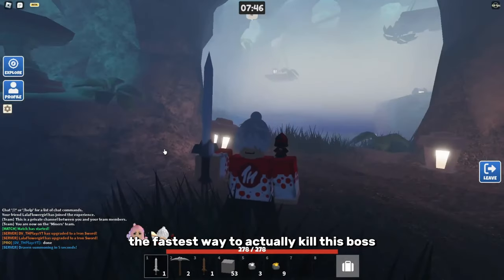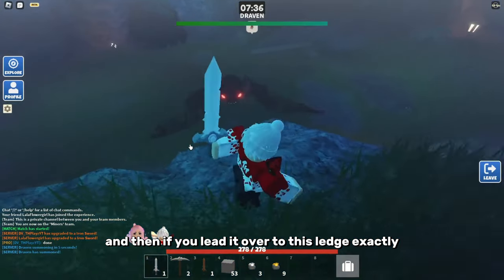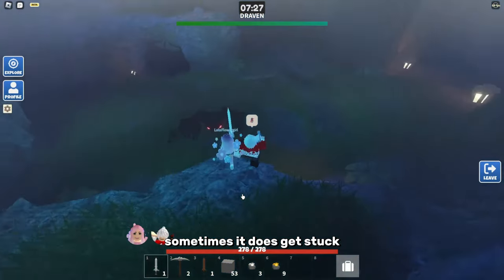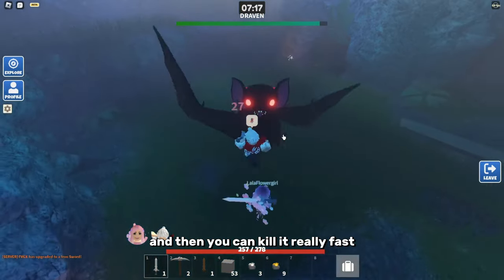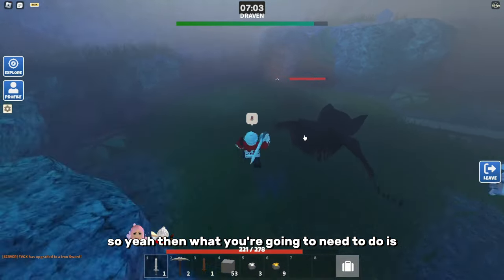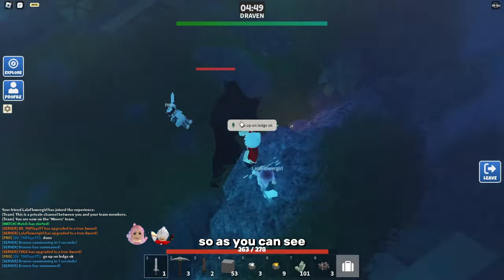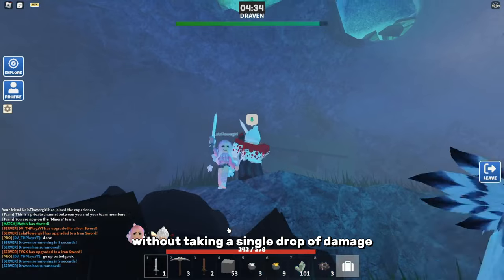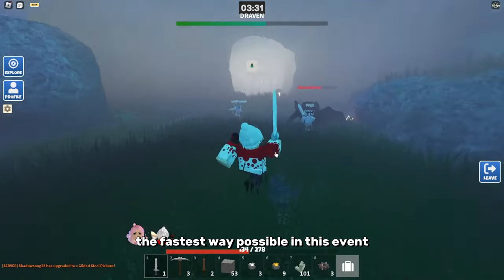The fastest way to kill the new daven boss (Roblox Islands)